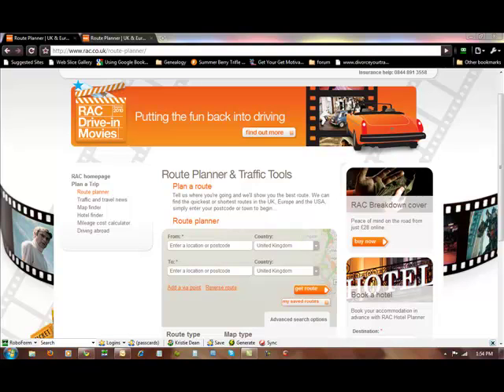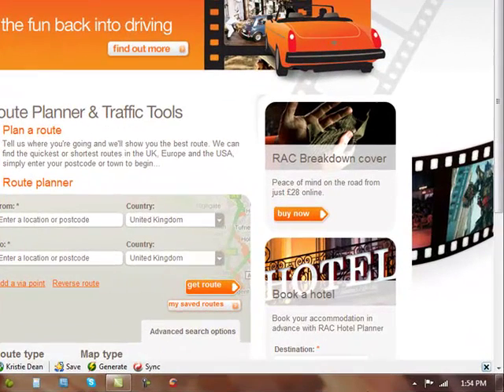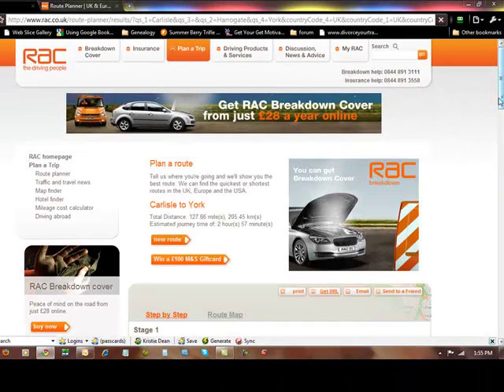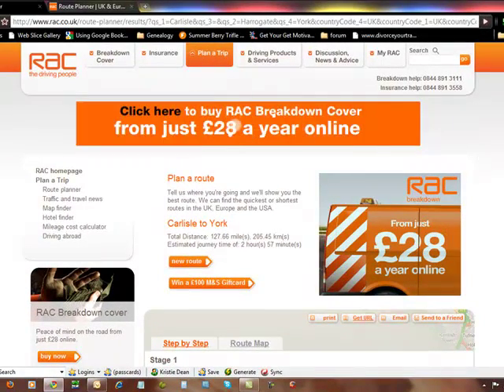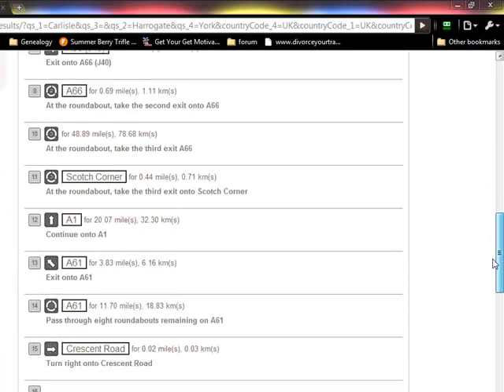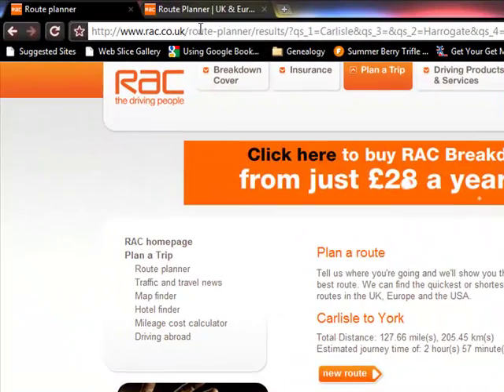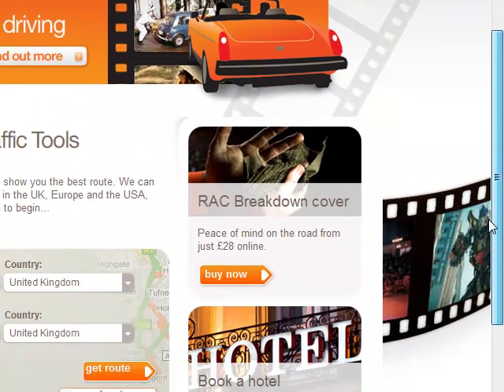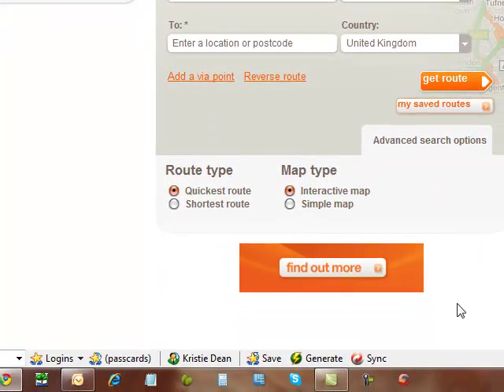Driving Overseas - Planning Your Trip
Driving overseas is not hard if you learn to utilize the tools available to you.  One tool I use is RAC.  It helps me plan my trips so I know how long it takes to get from Point A to Point B -plus I get directions.

Driving Overseas is easy when you take a little time planning your trip!